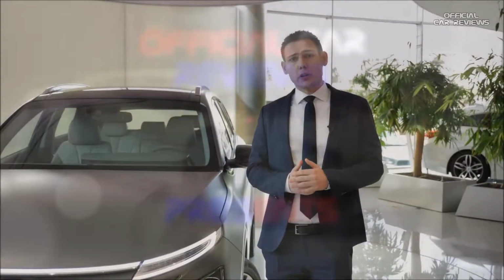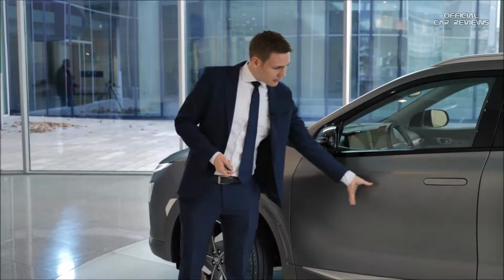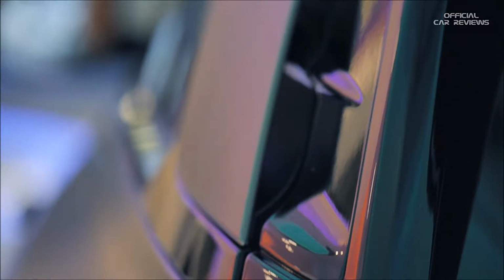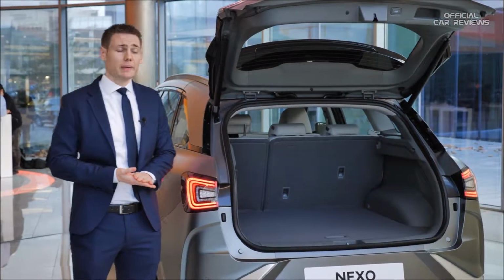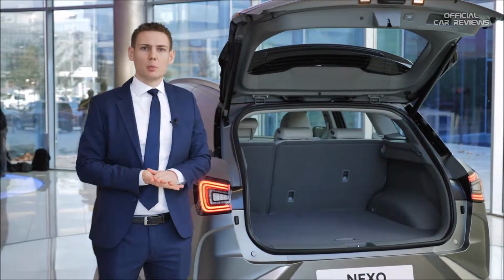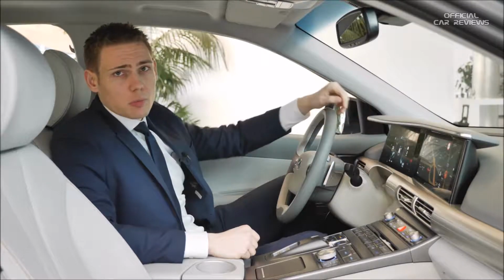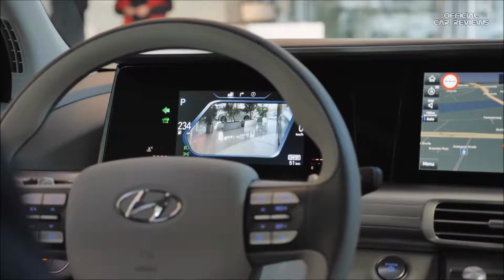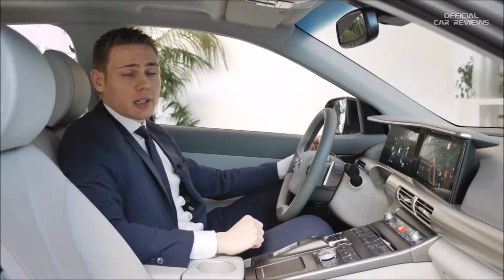2018 Hyundai NEXO Hydrogen Fuel-Cell Electric SUV - FULL REVIEW, FEATURES & SPECS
2018 Hyundai NEXO Hydrogen Fuel-Cell Electric SUV - FULL REVIEW, FEATURES & SPECS

The hydrogen-fueled Nexo is Hyundai’s eco-friendly flagship, packed with state-of-the-art tech. Its 95-kW fuel cell and 40-kW battery power an electric motor that makes 291 lb-ft of torque. Although the crossover is slow (a claimed zero to 60 mph in 9.5 seconds), its estimated range is an impressive 370 miles. However, the Nexo will be sold only in California when it launches in late 2018. High-tech features include advanced blind-spot monitoring, semi-autonomous assists, and remote parking. Source